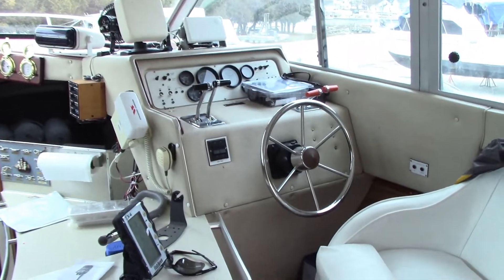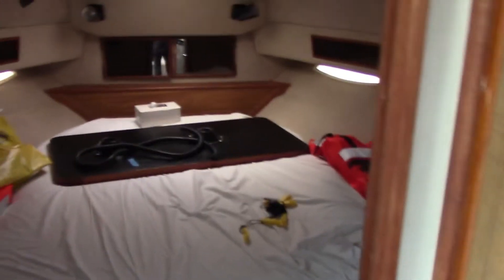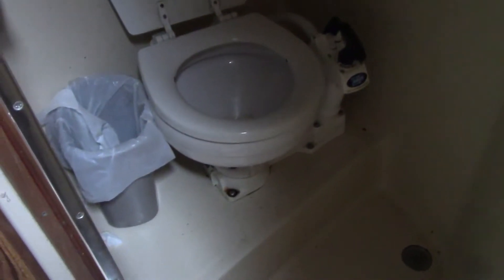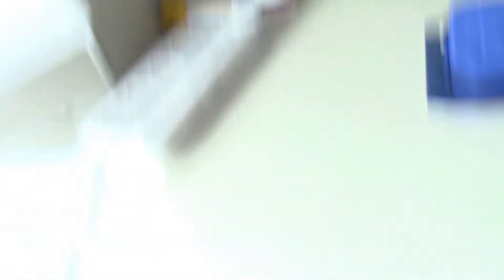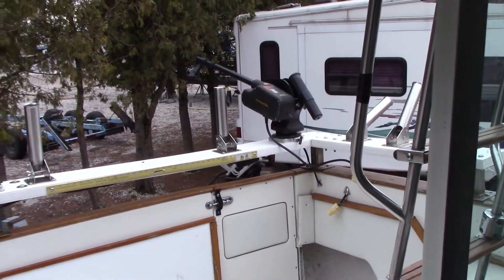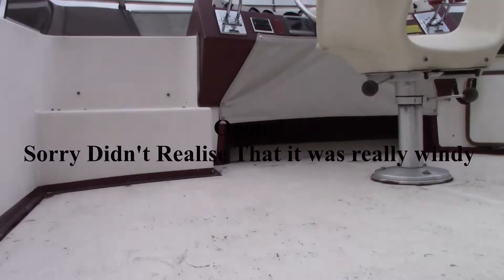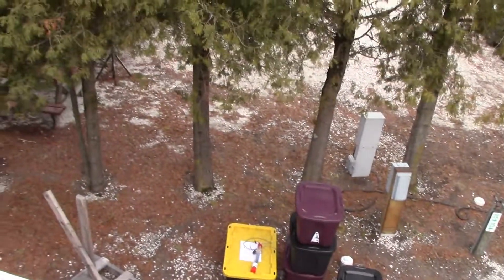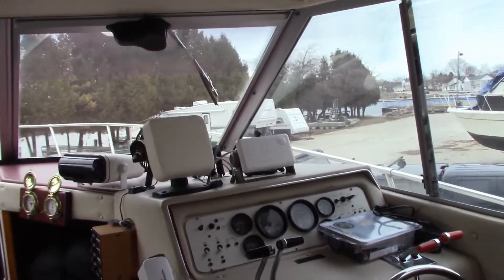Just a Quick Boat Tour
Spent a day working on the boat, here is the inside tour for you!